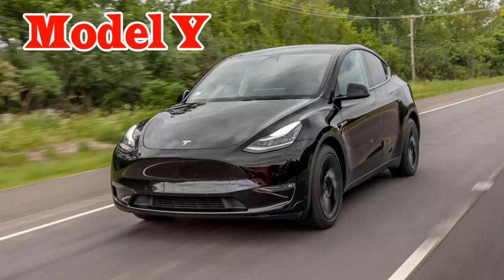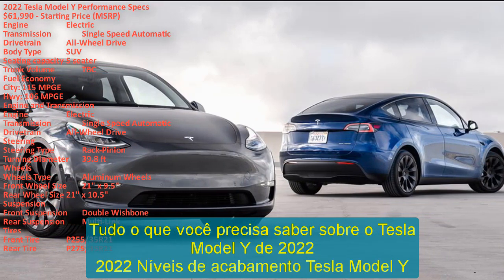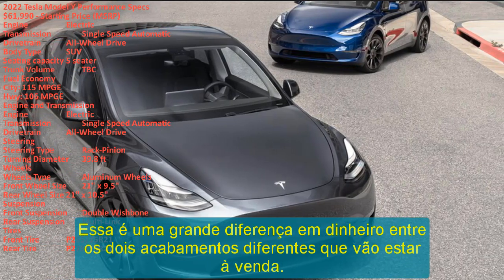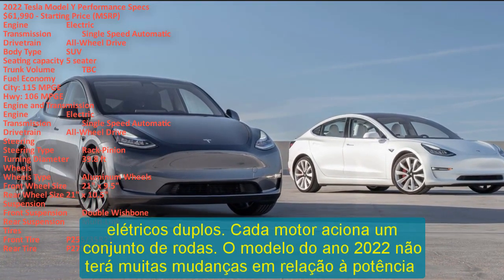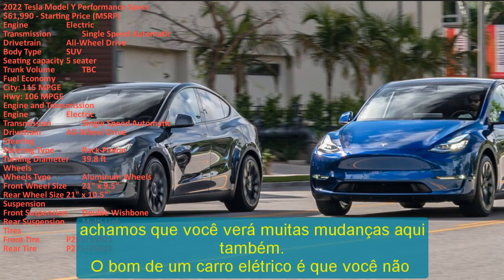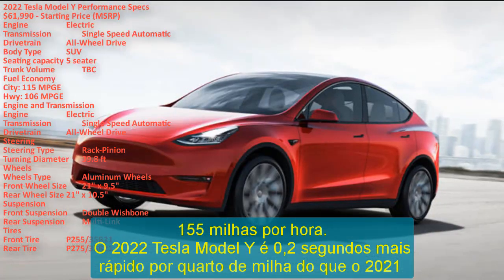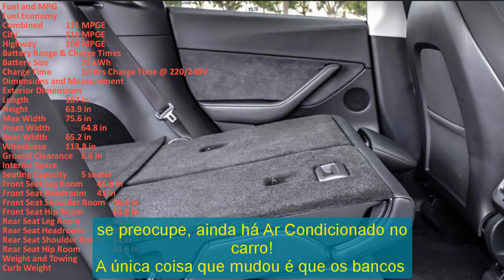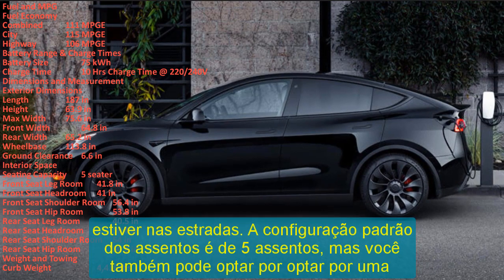2022 tesla model y release date | tesla model y 2022 español | 2022 tesla model y long range | Good!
Hybrid cars are pleased to present:2022 tesla model y release date | tesla model y 2022 español | 2022 tesla model y long range | Good!
Best regards.